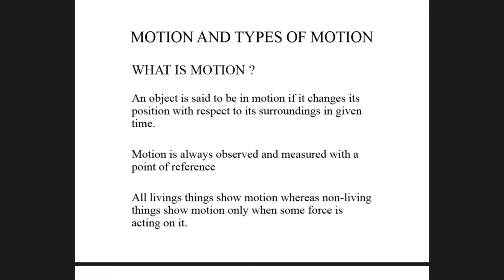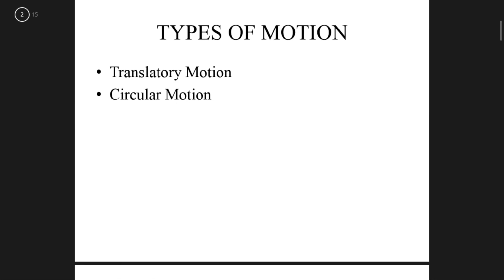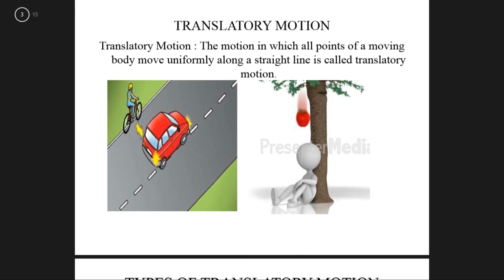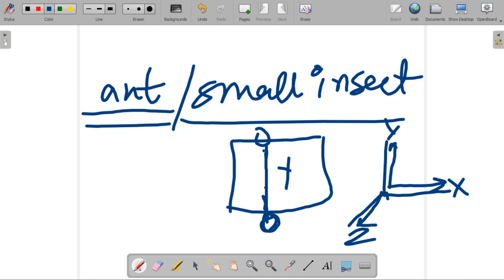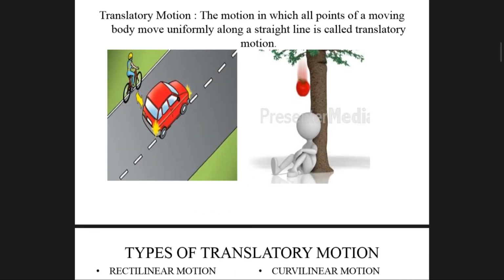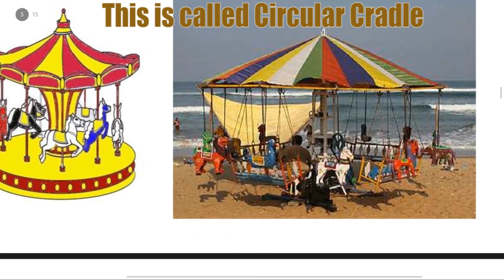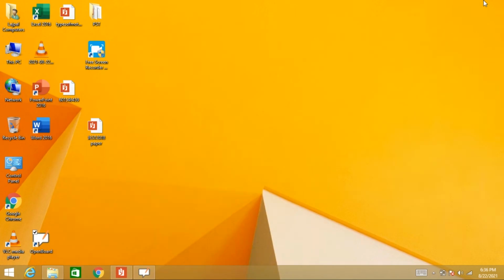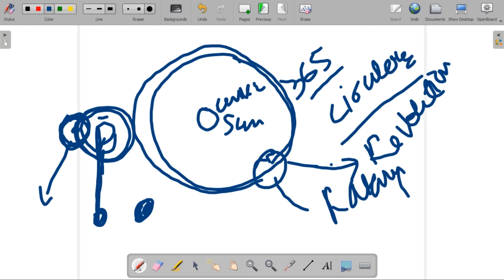Physics | Motion Physics | Motion and Its Types | Physics Wallah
types of motion, different types of motion, what is motion,